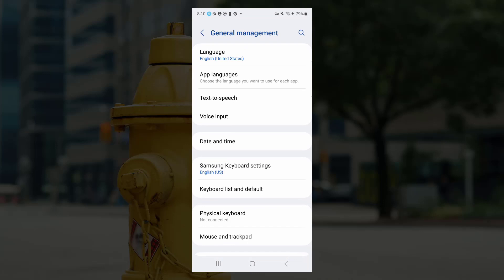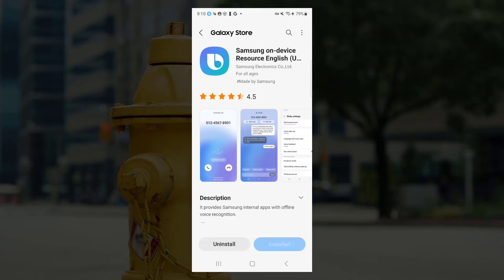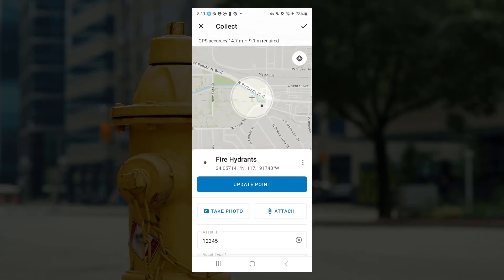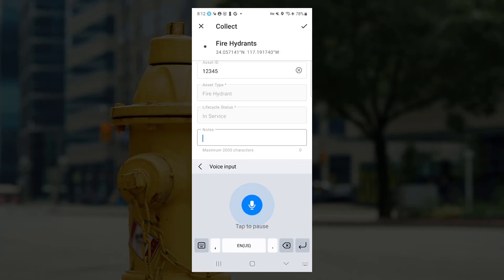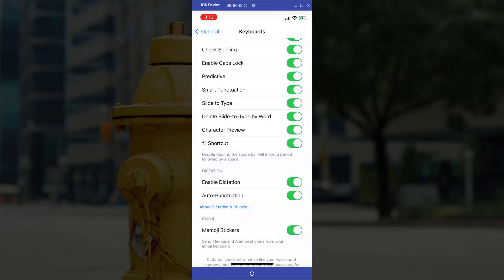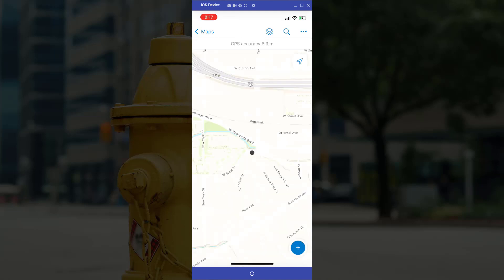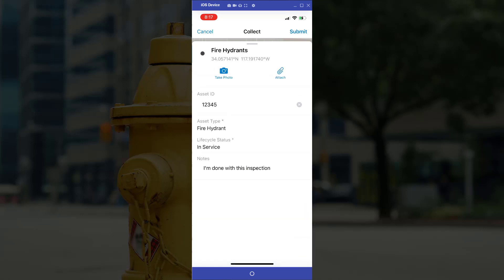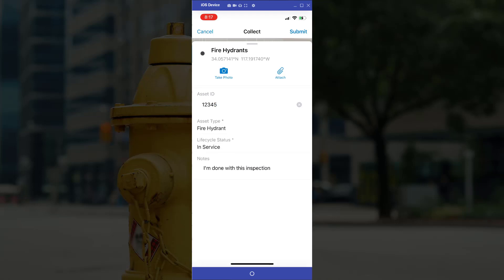Using Speech-To-Text Tools for Filling out Forms | ArcGIS Field Maps Tips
Use speech to text function on your device to help fill out text elements in your ArcGIS Field Maps forms.